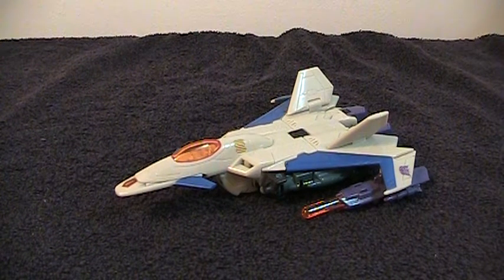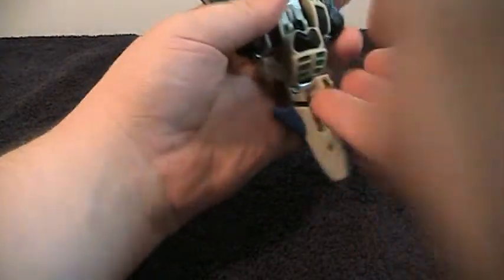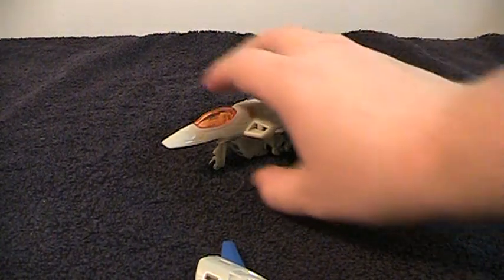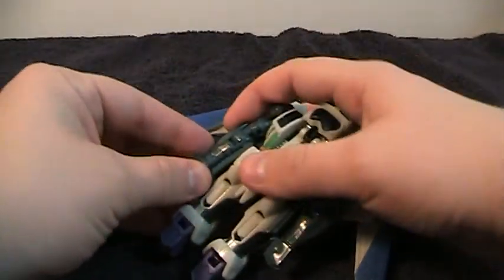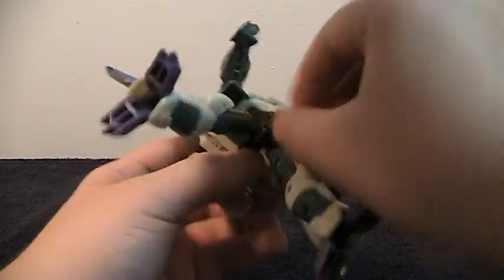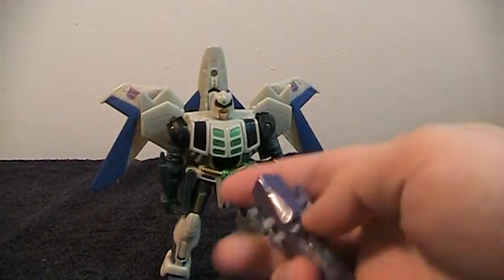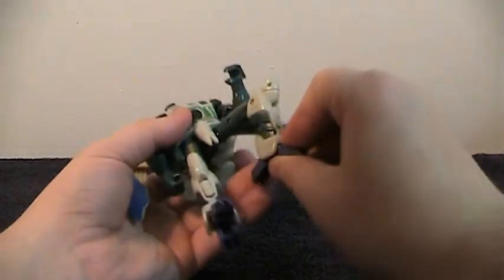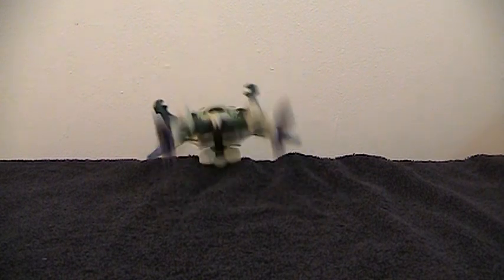Transformers Generations Deluxe Thunderwing Review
A nice figure if you're willing to modify him.